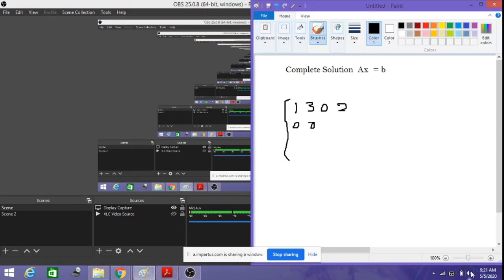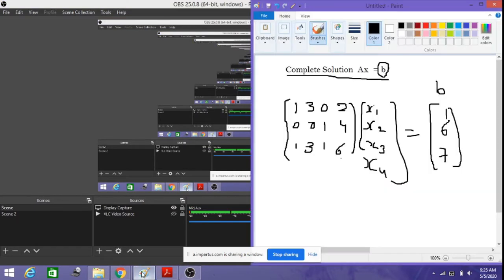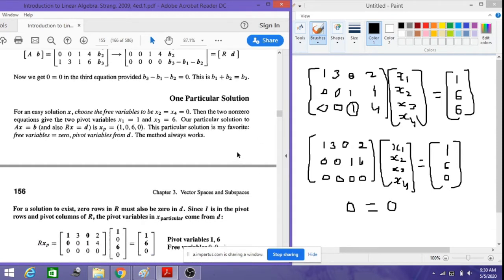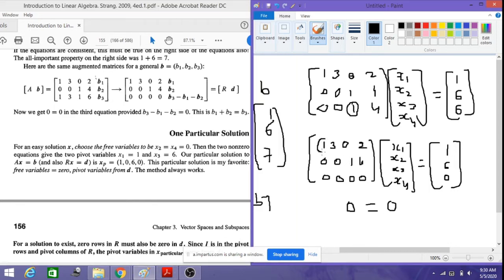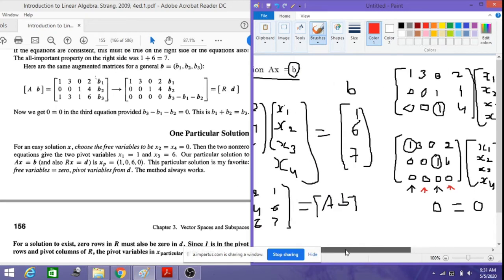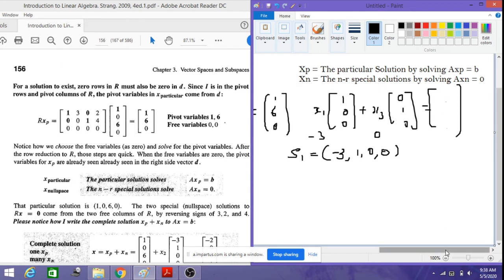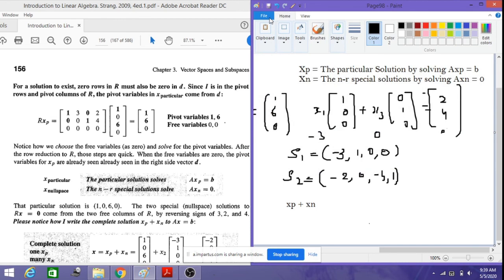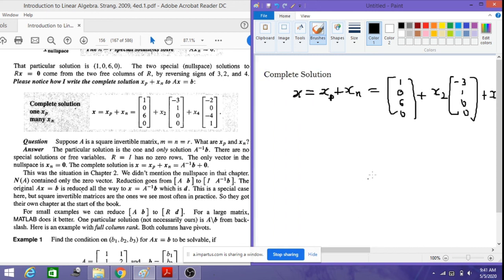Module 4 - 14 The Complete Solution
Finding the complete solution Ax = b